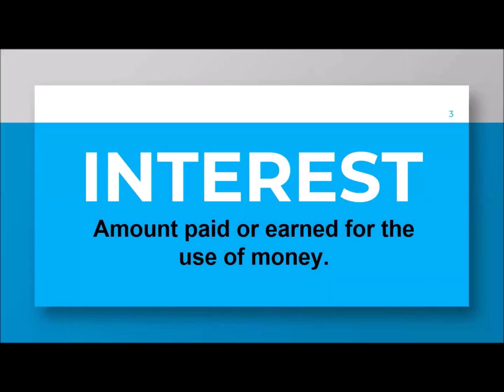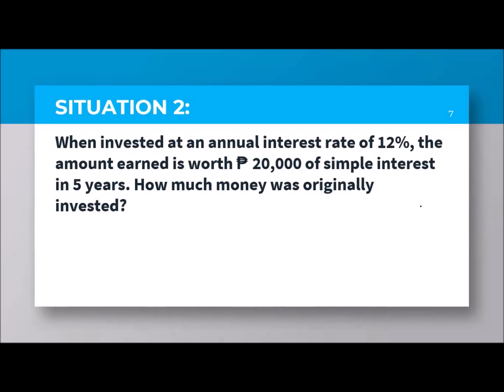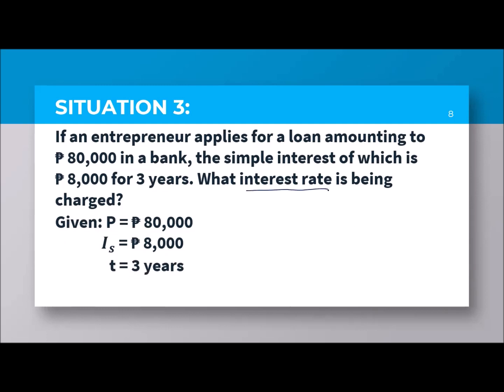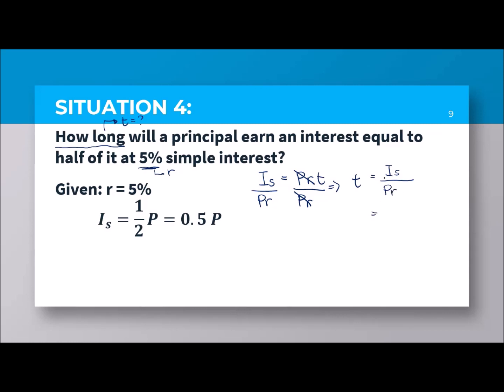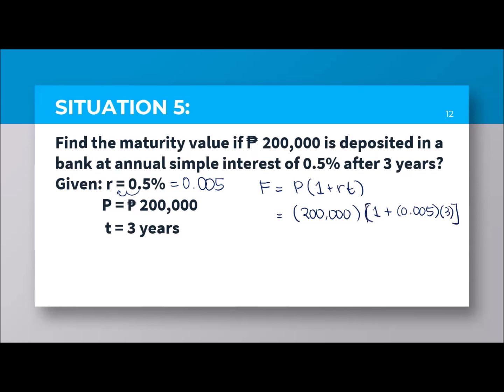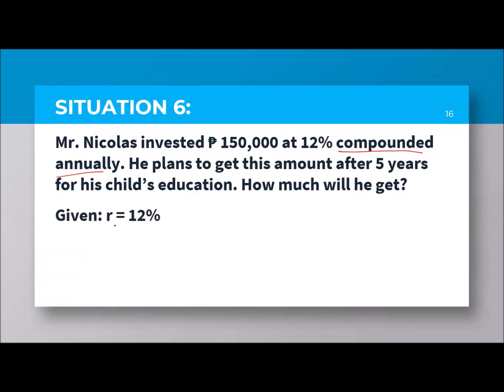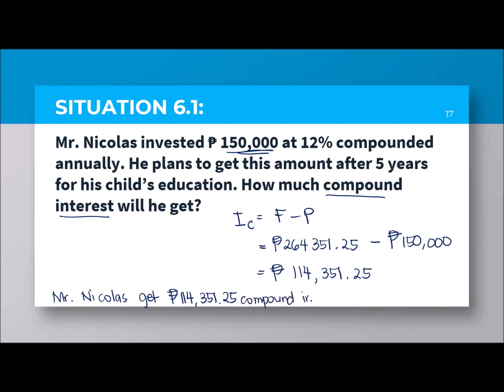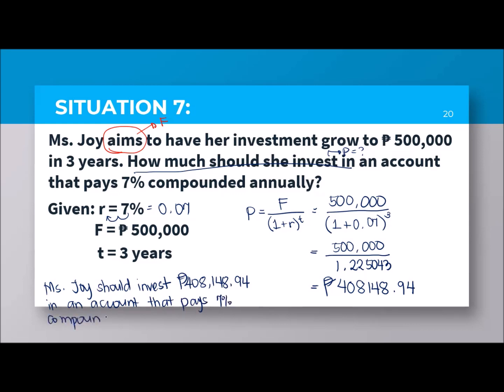Computation of Interest, Maturity Value and Present Value in Simple and Compound Interest | Gen Math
You will learn how to compute the Interest, Maturity Value and Present Value in simple interest and compound interest.